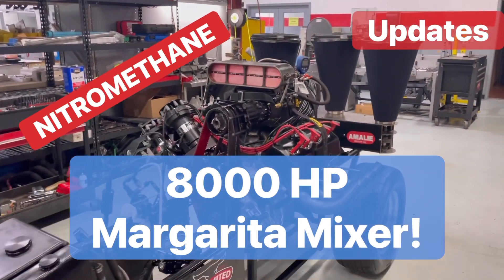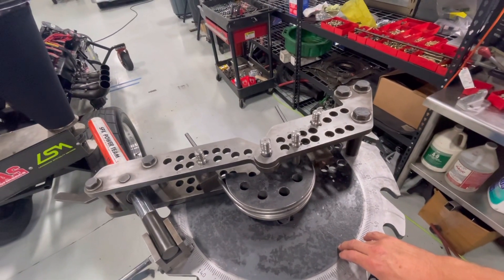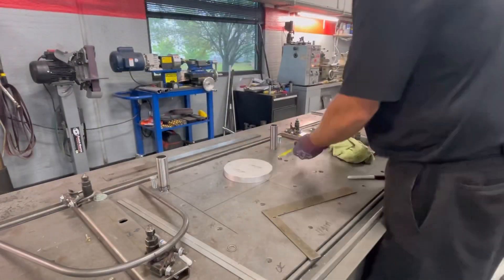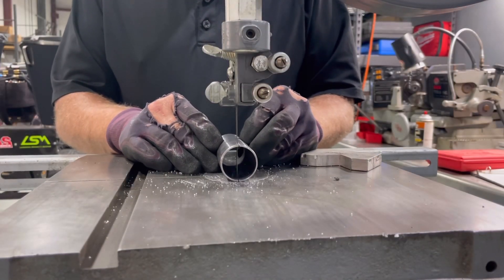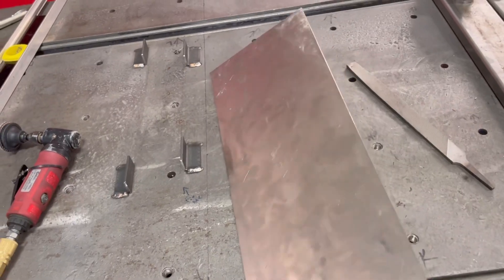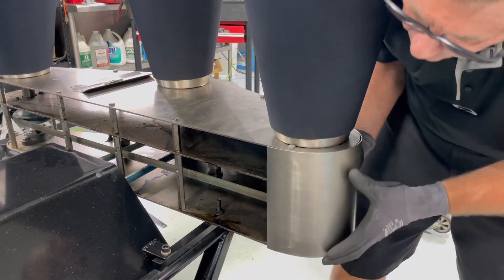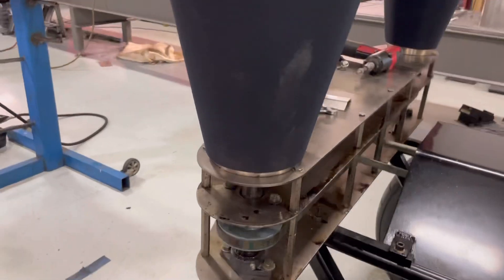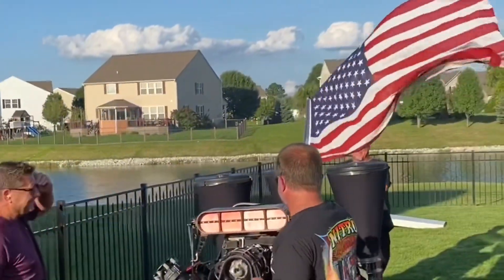Updates on the 8000 HP Nitro Blender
Follow along as we do some safety updates on this 8000 hp margarita mixer. It’s official name is the Nitro Blender. ￼In this video we are making some safety restraints for the blower drive system and the blender drive system. We just want to make sure that if something has a failure that it will be contained so we will be working with titanium plate and chrome moly tubing.